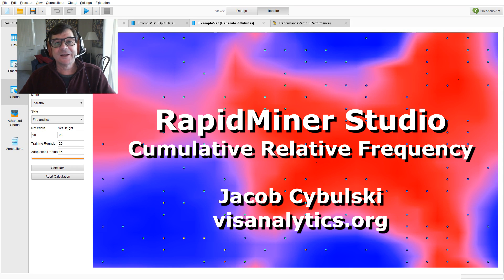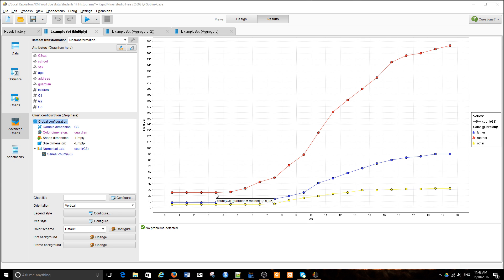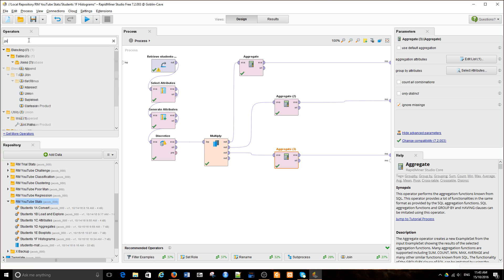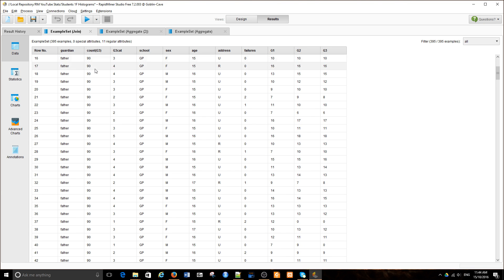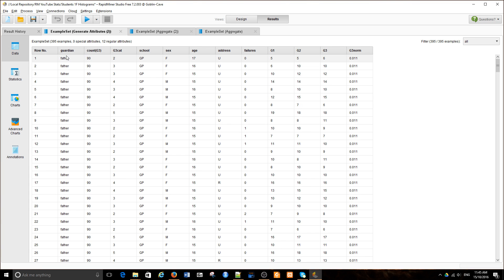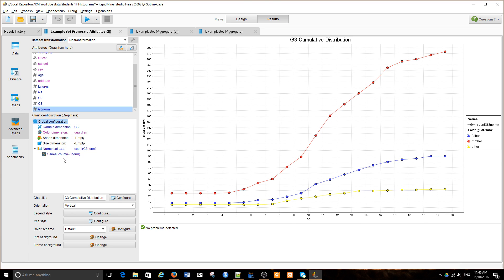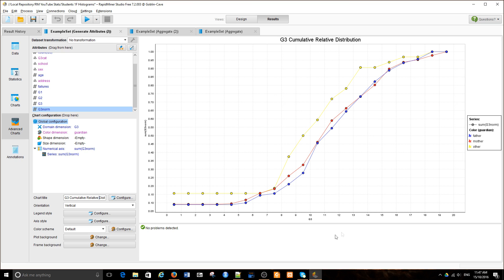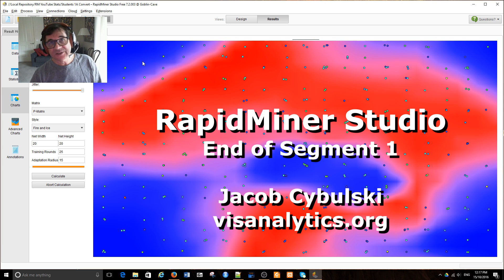RapidMiner Stats (Part 8): Cumulative Relative Frequency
This video concludes the Segment on Statistical Data Analysis in a series on RapidMiner Studio. The video shows how to use a combination of grouped aggregate statistics and advanced charts to create a cumulative relative distribution chart, the chart not available in RapidMiner. The video also explains how to join two different data sets by the common attribute, used often in database-like query operations.

The data for this lesson includes demographic information and academic achievements of students taking Mathematics in two Portuguese schools. The data for the video can be obtained from:

The original source of the data can be found at the UCI Machine Learning Repository:

Videos in data analytics and data visualization by Jacob Cybulski, jacobcybulski.com.

Also see the following publication describing the project which resulted in the collection and analysis of this data set:
P. Cortez and A. Silva. Using Data Mining to Predict Secondary School Student Performance. In A. Brito and J. Teixeira Eds., Proceedings of 5th FUture BUsiness TEChnology Conference (FUBUTEC 2008) pp. 5-12, Porto, Portugal, April, 2008, EUROSIS, ISBN 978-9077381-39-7.